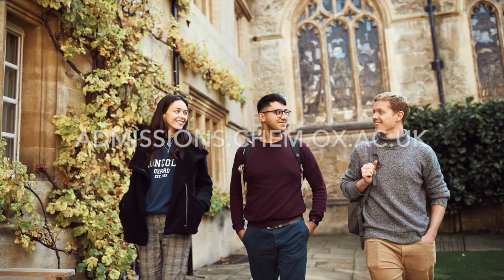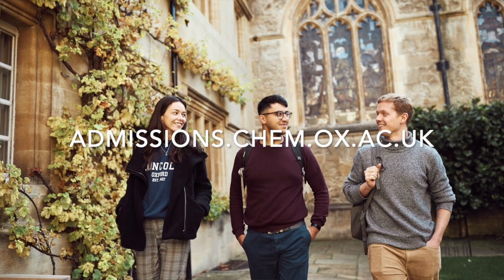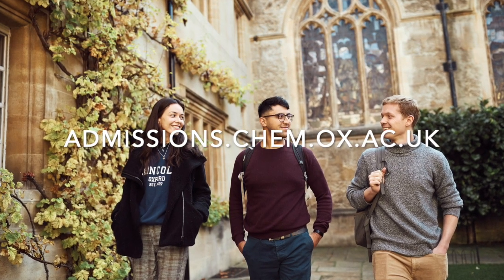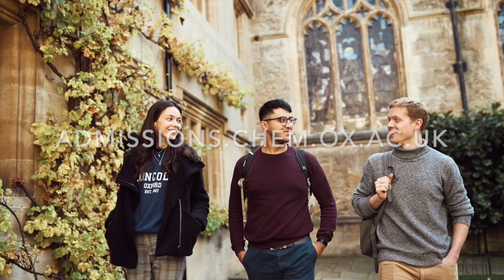Chemistry at Lincoln College Oxford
Find out more about studying and applying to Chemistry at Lincoln College Oxford from our Tutors. For further information about what studying at Lincoln is like, please More details about Chemistry at the University of Oxford is available

Photography: Fisher Studios LTD.